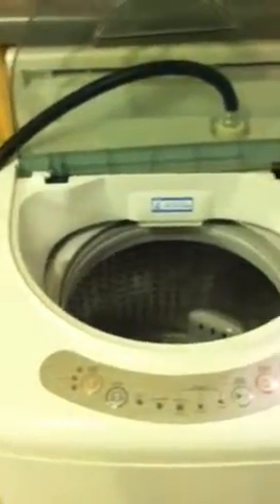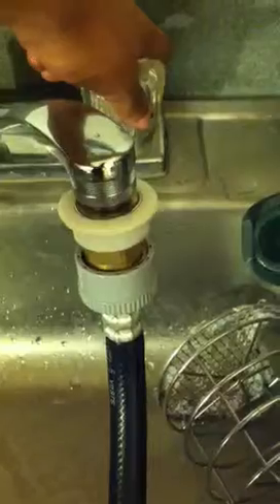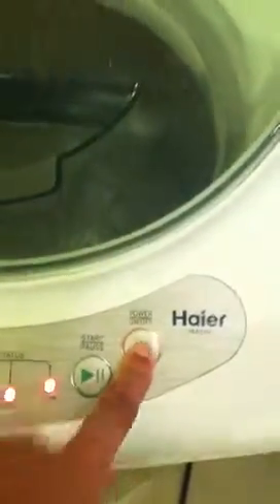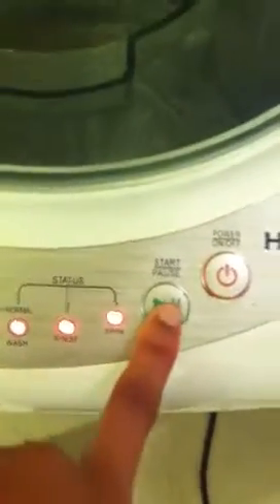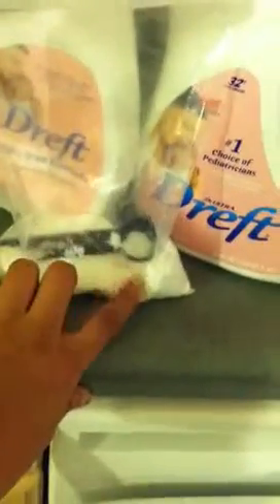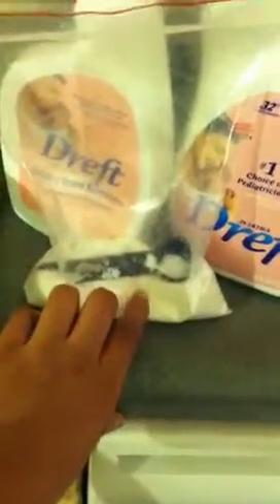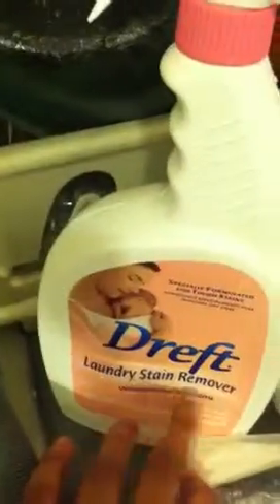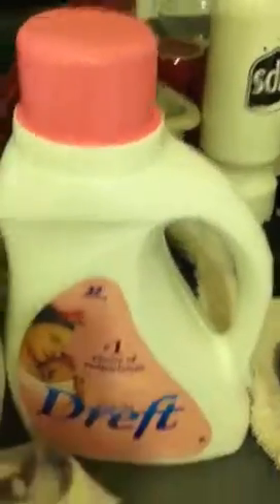how i do my diaper laundry part 1